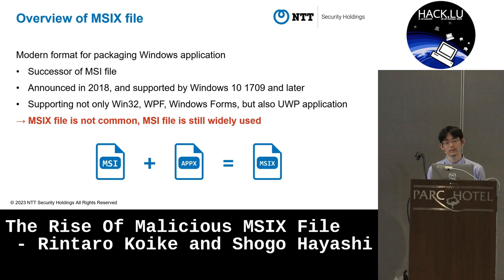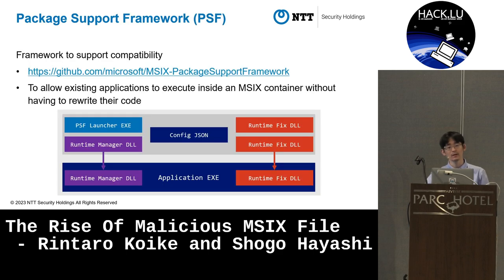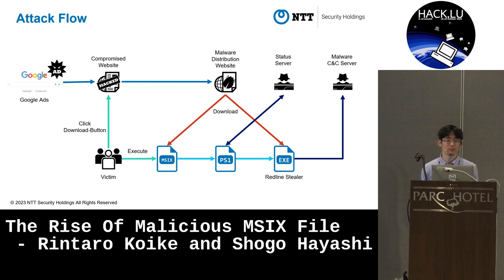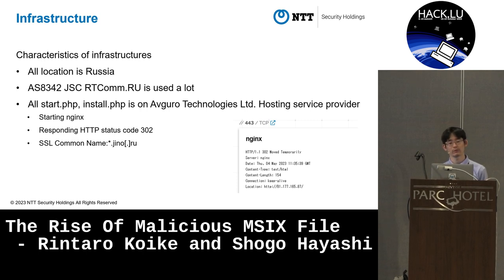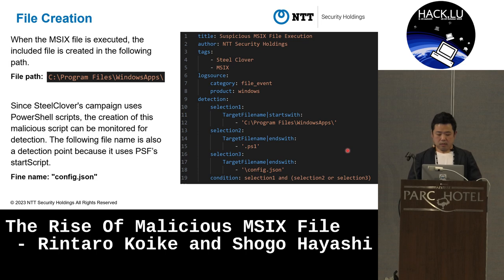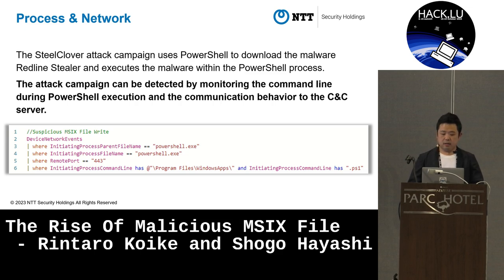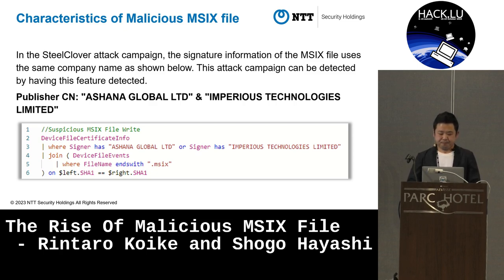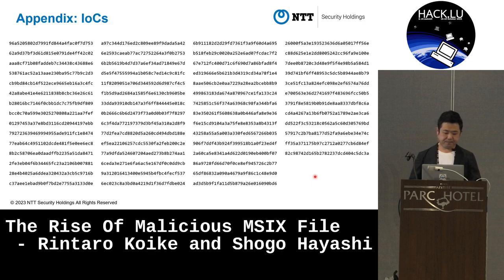Hack.lu 2023: The Rise Of Malicious MSIX File - Rintaro Koike and Shogo Hayashi